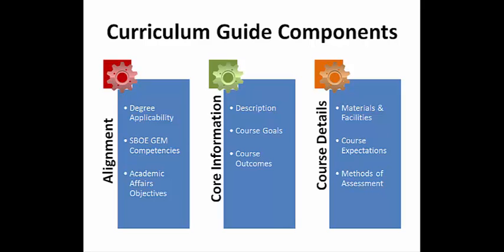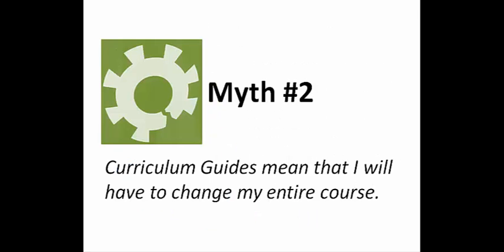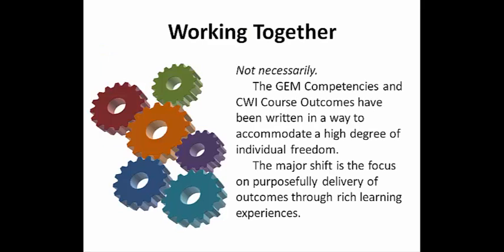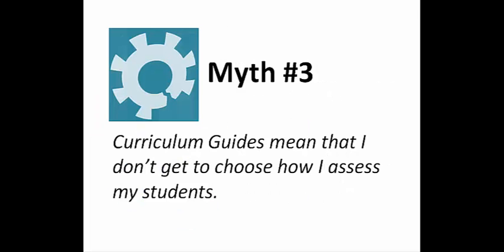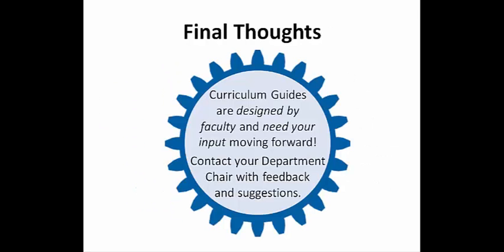CTL Gem CG